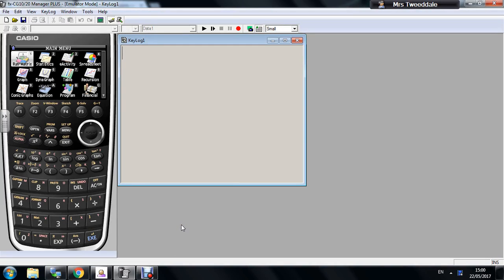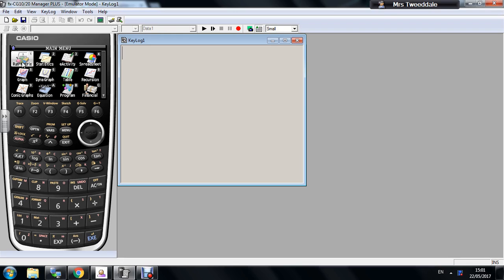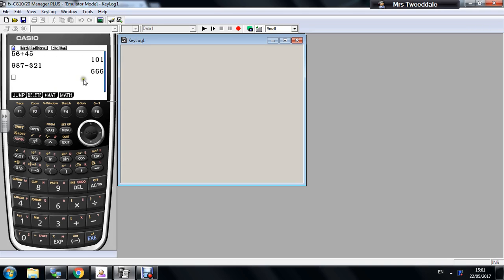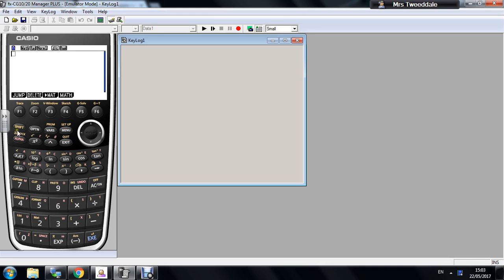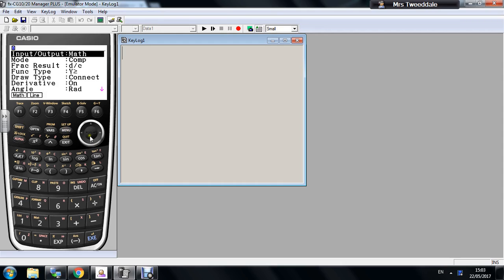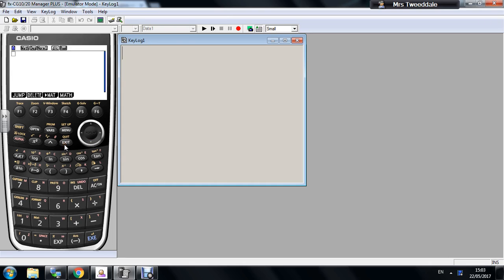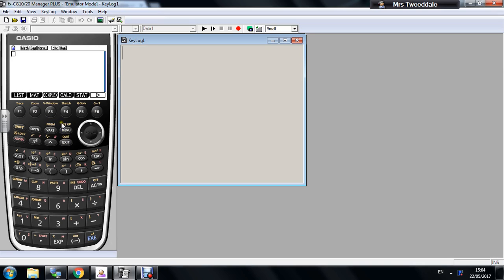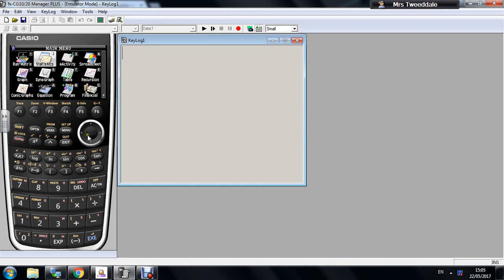Introduction to CG20